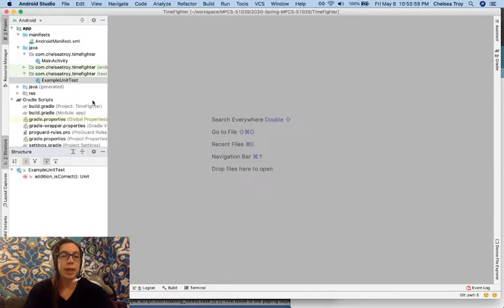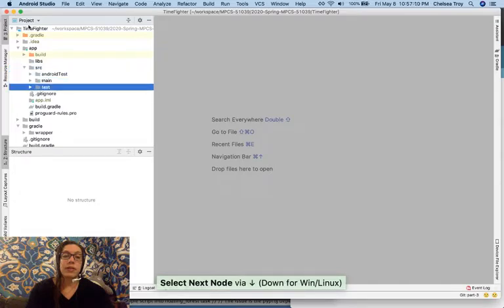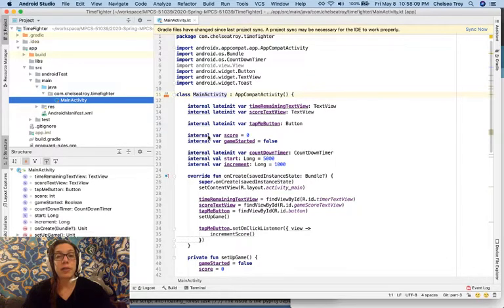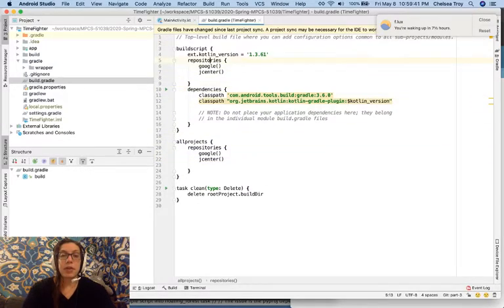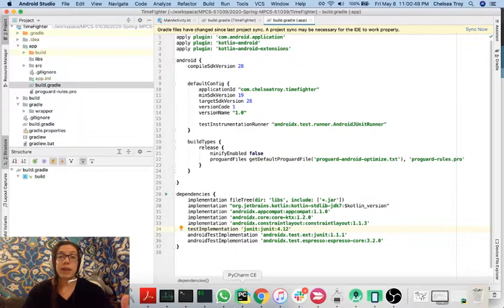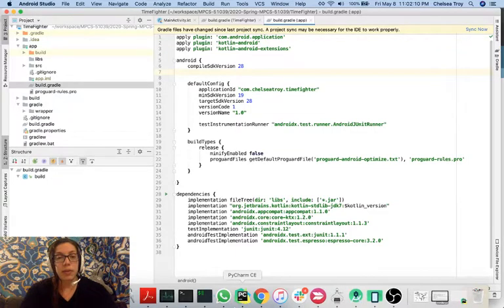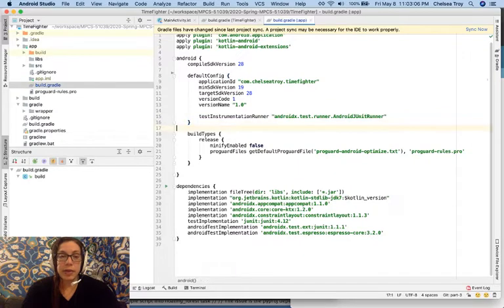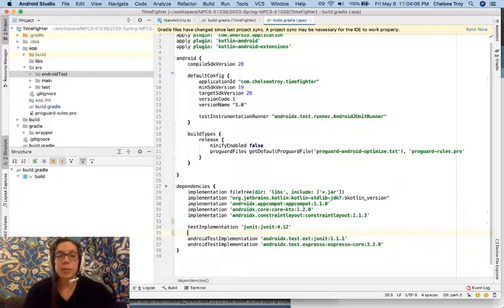Introduction to Dependency Management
1:25 - What you’ve already learned about
2:20 - Setup the way project appears in Android Studio
3:28 - How the Android framework works
4:10 - Dependency management systems for Android (Maven and Gradle)
4:45 - Project level build.gradle file
5:55 - App level build.gradle file
6:45 - Presentation assistant and key bindings
8:50 - Changing things in the project structure
9:05 - Including additional dependencies for our application